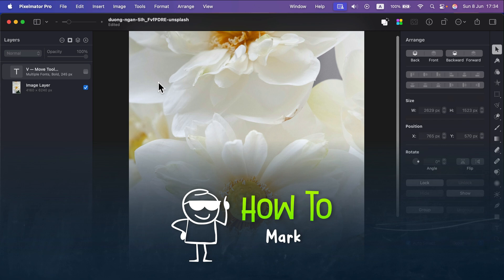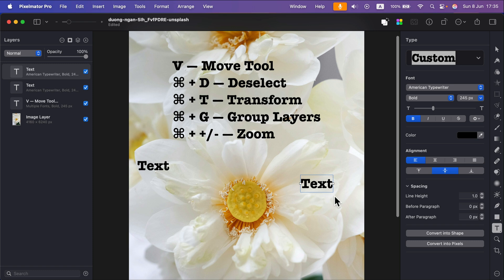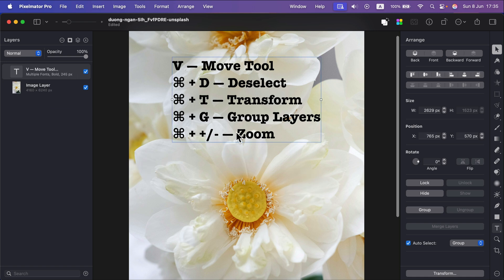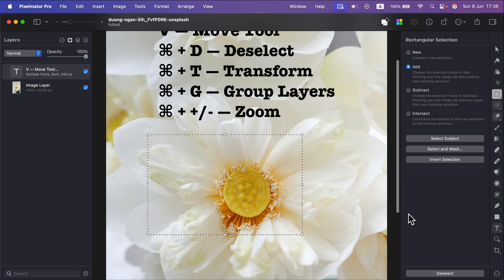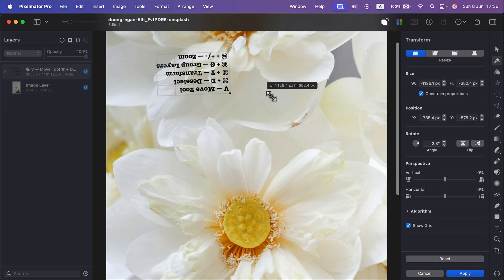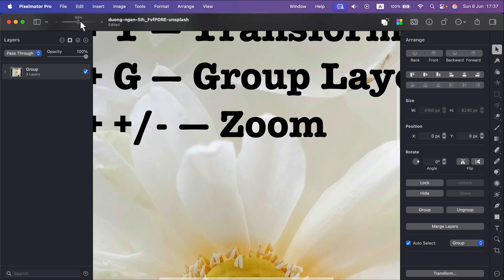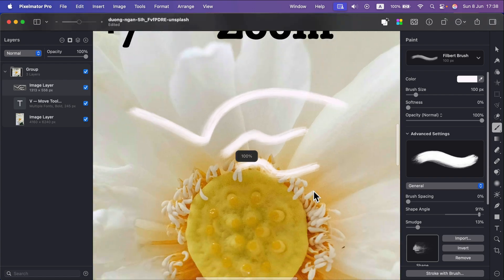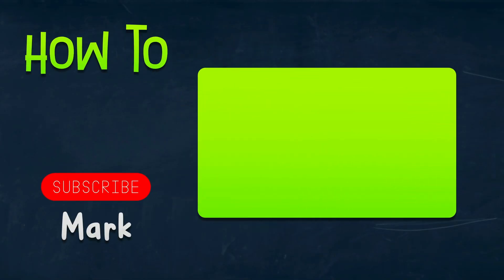5 Keyboard Shortcuts for Pixelmator Pro Every User Should Know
Speed up your editing in Pixelmator Pro with these 5 essential keyboard shortcuts! Whether you're working on photo retouching or graphic design, these quick commands will save you time and clicks. Perfect for beginners and seasoned users alike.